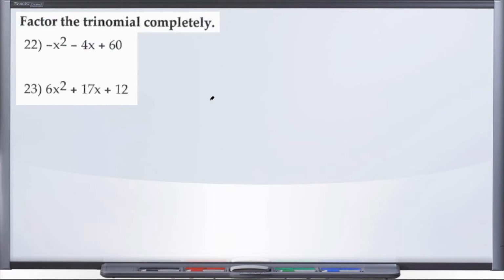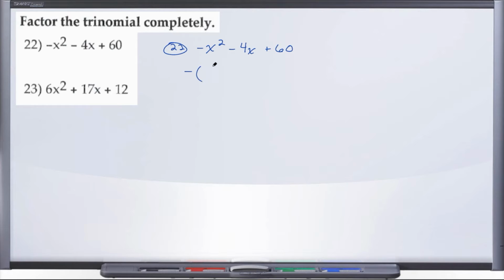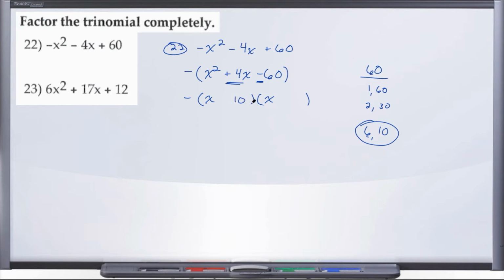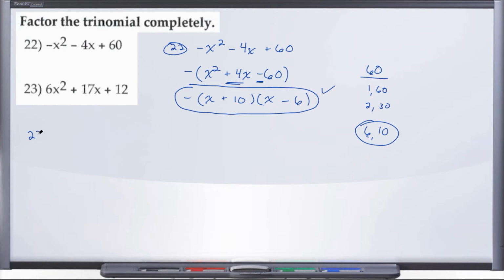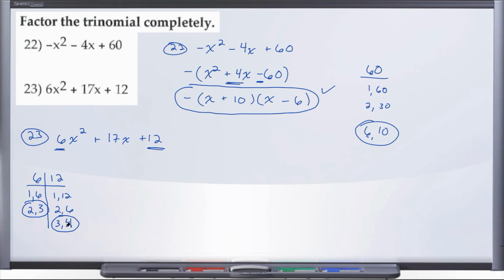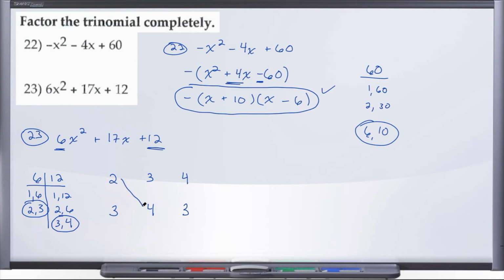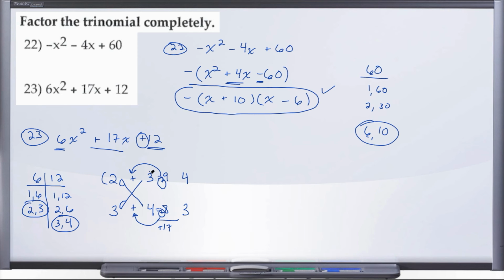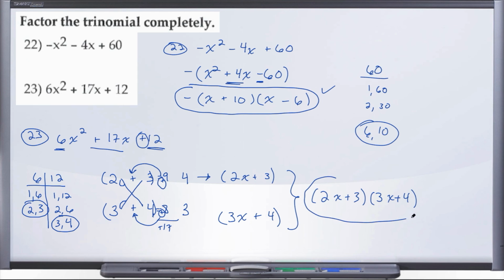Questions 22-23, MAT1033C Practice Test #3